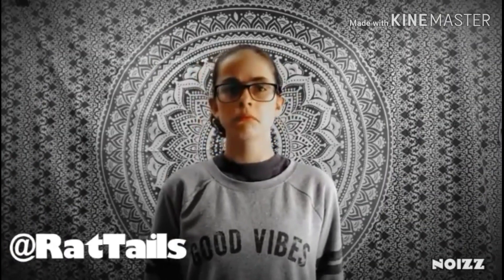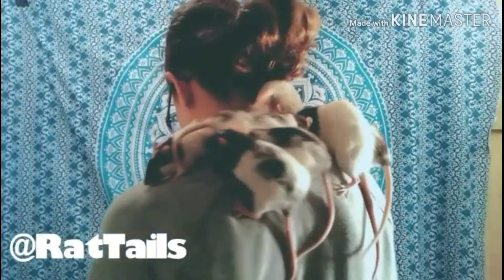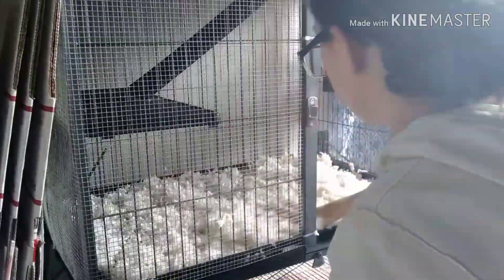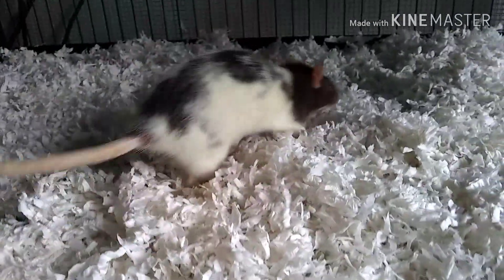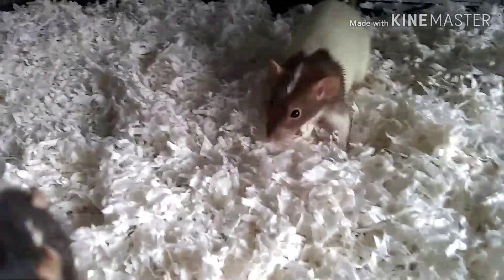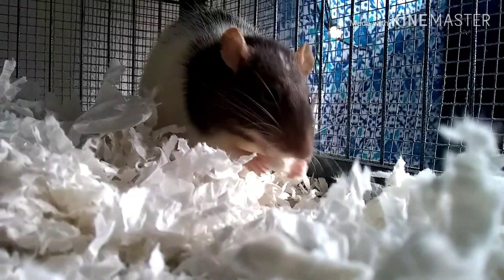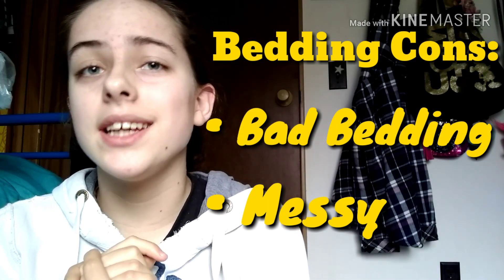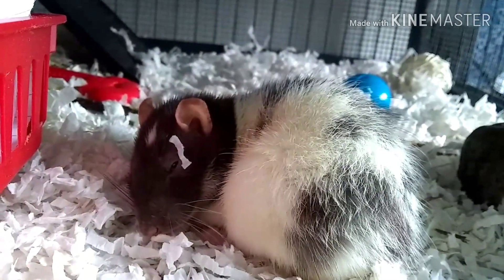Fleece OR Bedding For Rats!